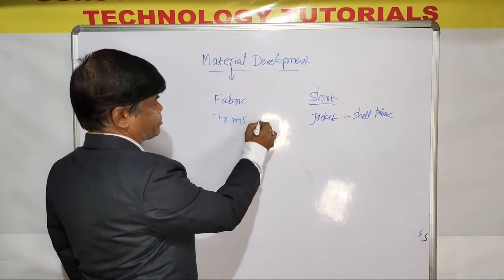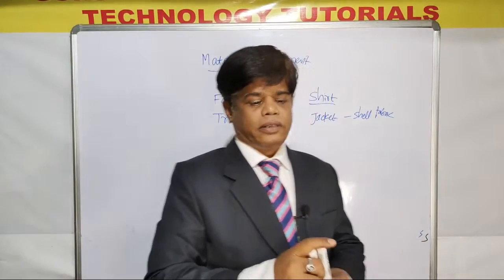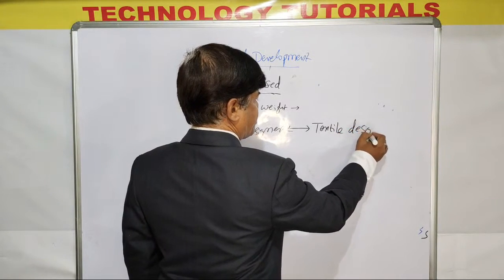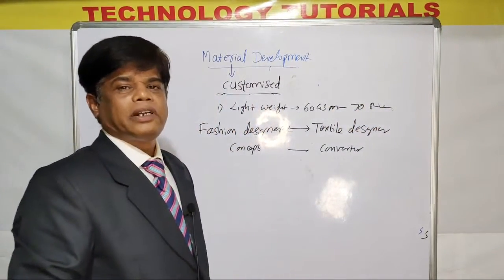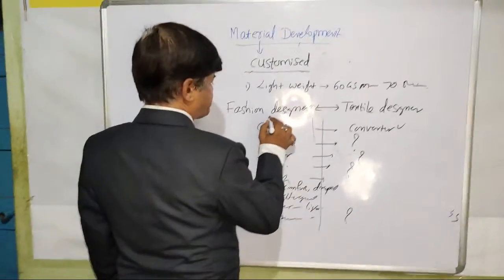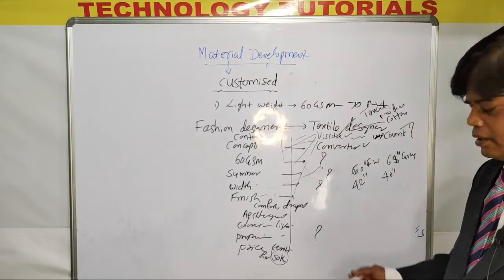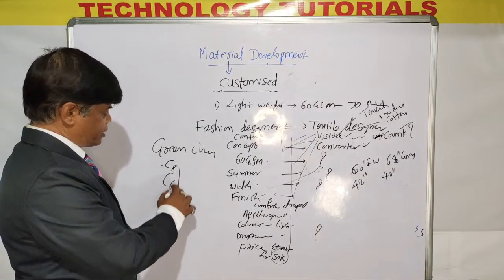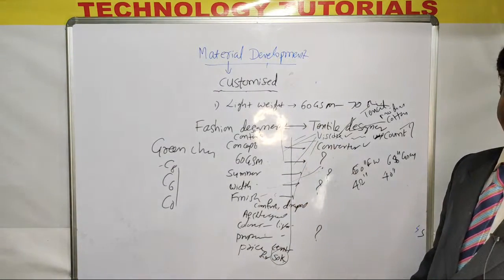Material Development, Fabric Sourcing job profile, Textile industry, Garment industry, Part-3